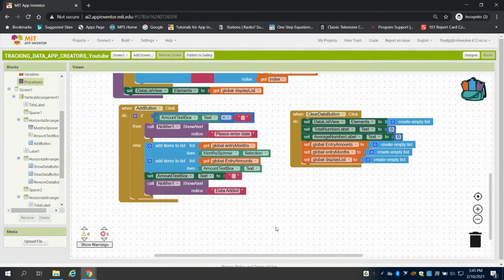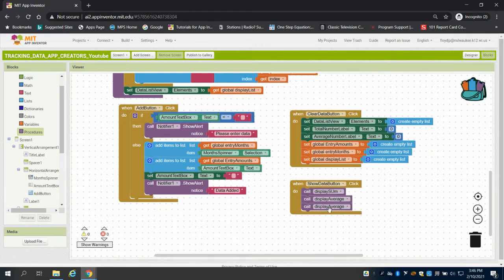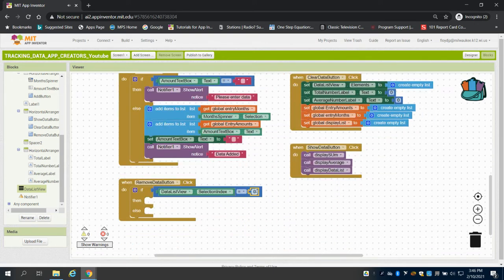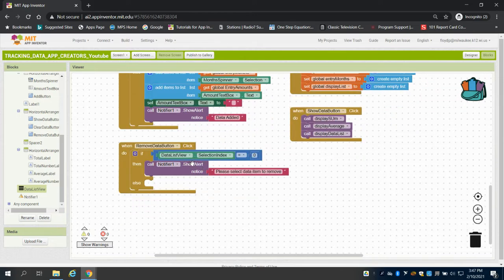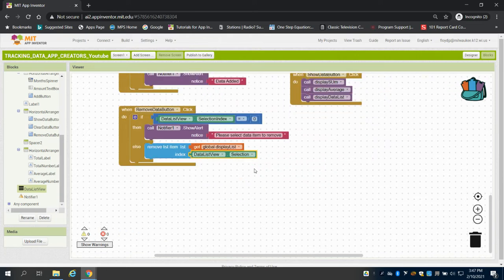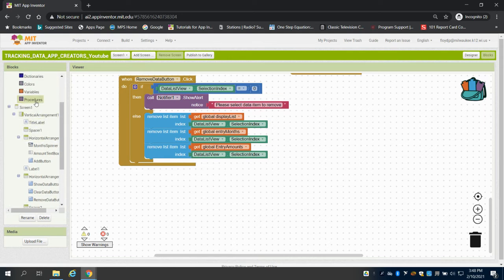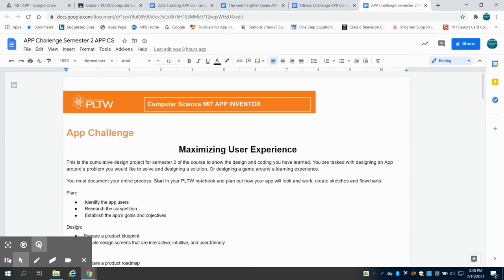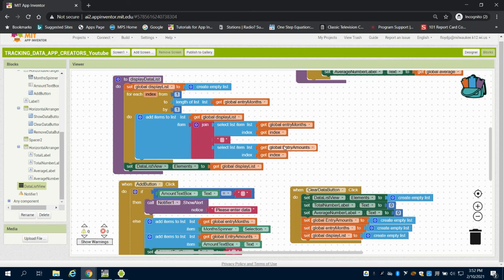Data Tracking Showing and Removing Data MIT APP INVENTOR 2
Data Tracking Showing and Removing Data MIT APP INVENTOR 2 PLTW APP CREATORS